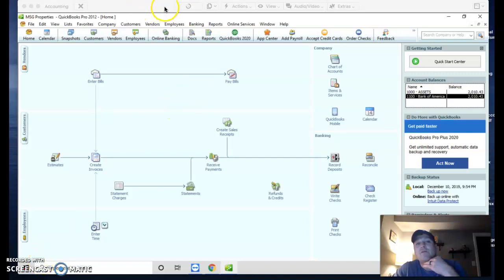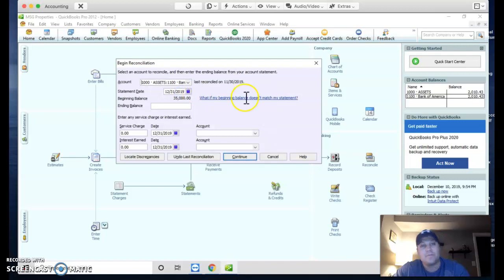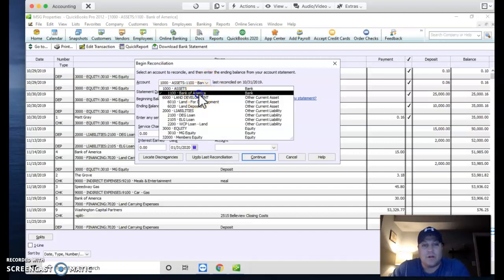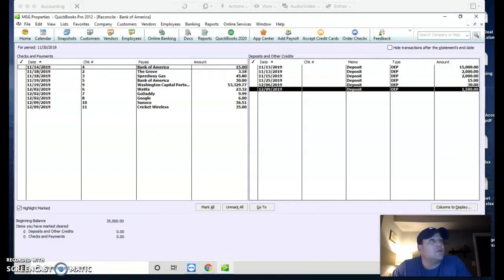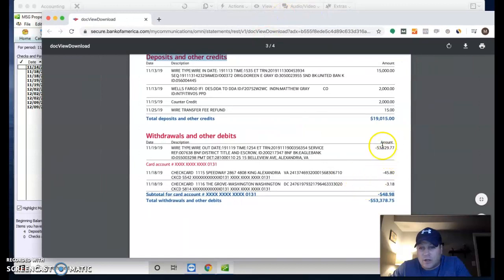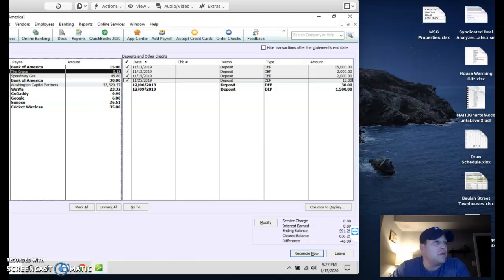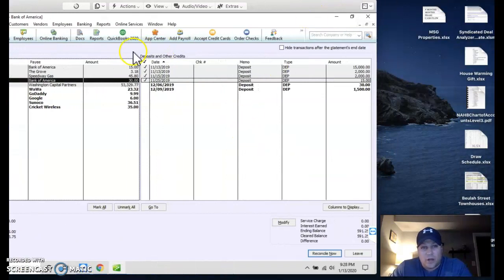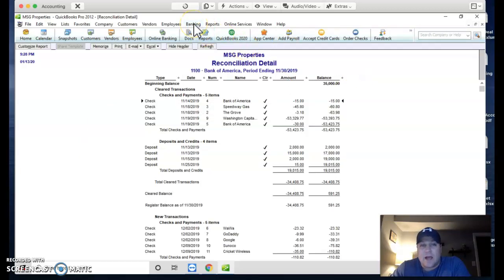QUICK VERSION: How to reconcile bank account in Quickbooks.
This video will go into detail how to find missing transactions, add checks, add deposits, reconcile account and much more.

Please make sure to watch video #1 as well to make sure you get to see the whole thing.